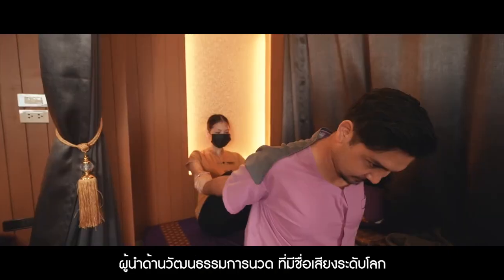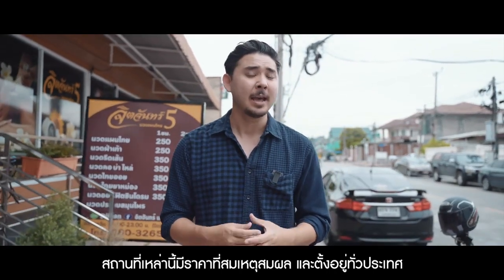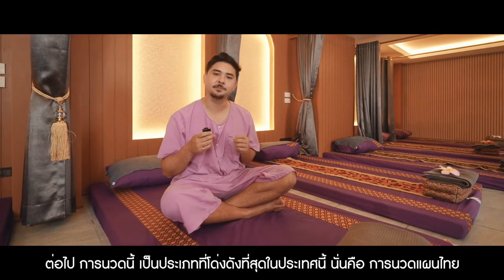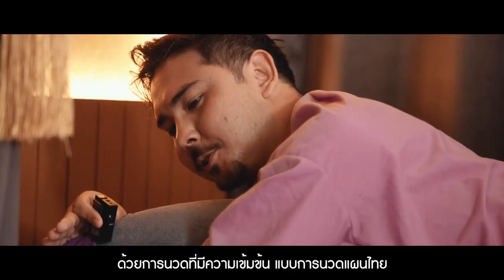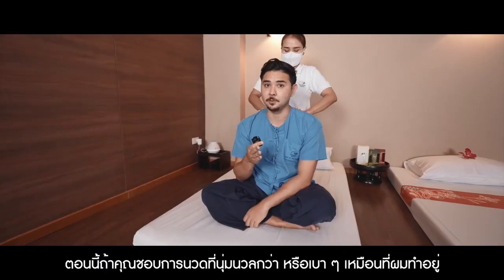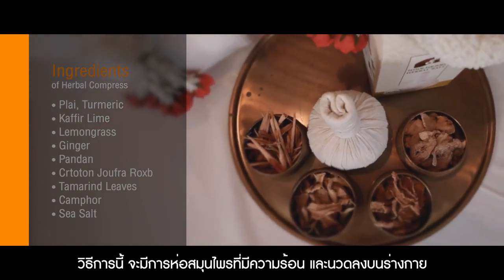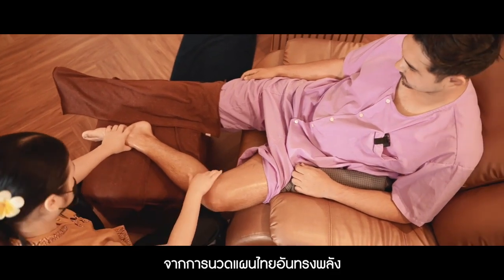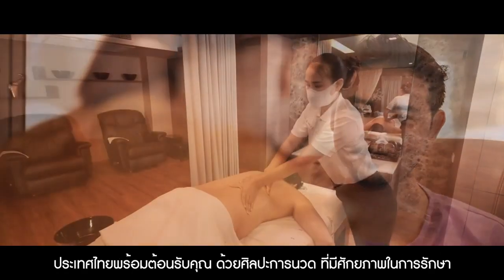Vlog3 Thai massage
There are many different ways to enjoy a massage in Bangkok. Your legs and feet will receive the pampering they deserve during a Thai foot massage. Aromatherapy and oil massages are examples of soothing treatments popularly thought to enhance memory. A good massage can be beneficial for everyone, regardless of the treatment.